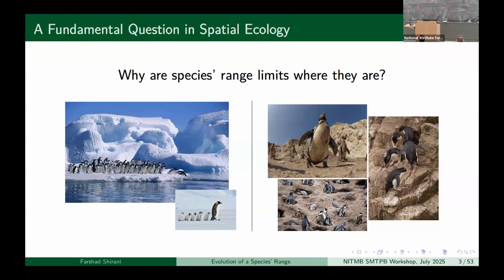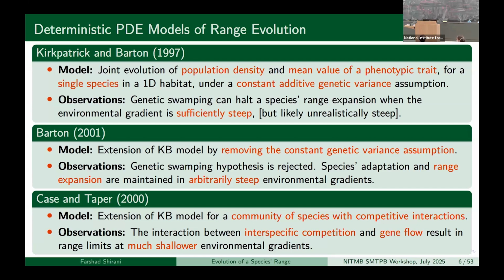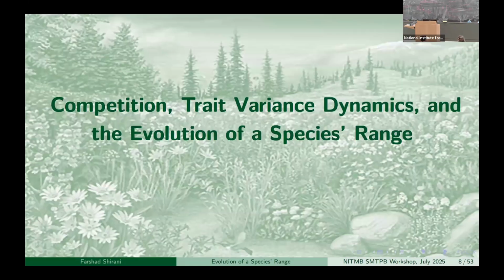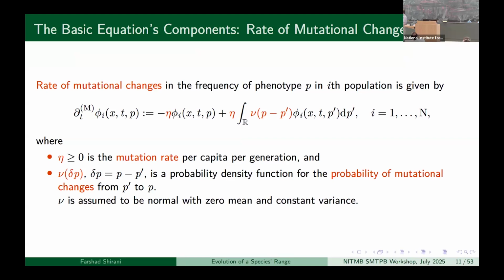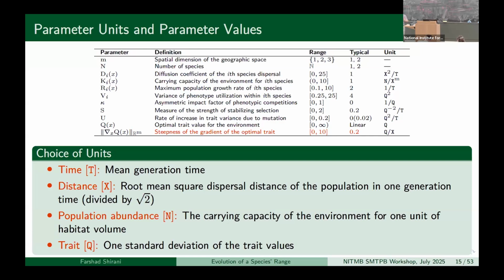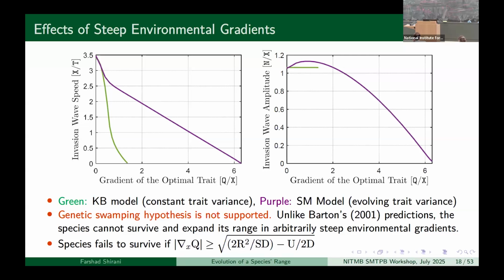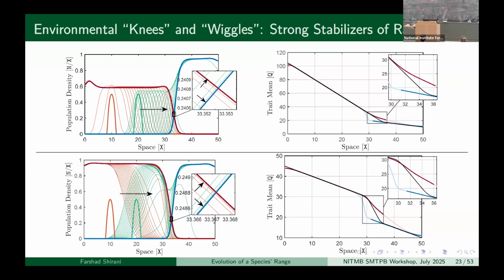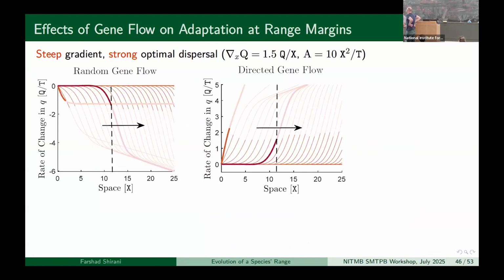Evolution of a Species' Range | Farshad Shirani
Speaker: Farshad Shirani

Title: Evolution of a Species' Range